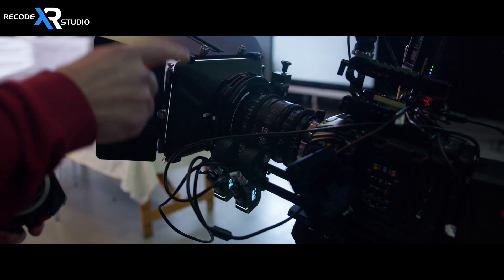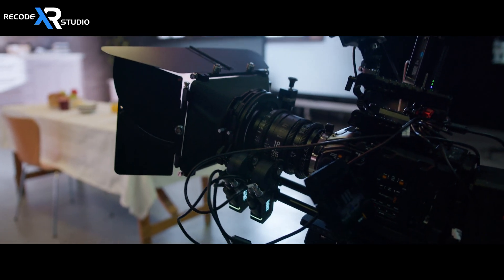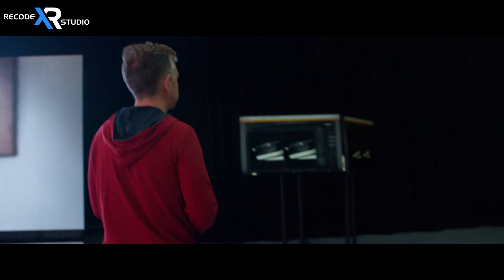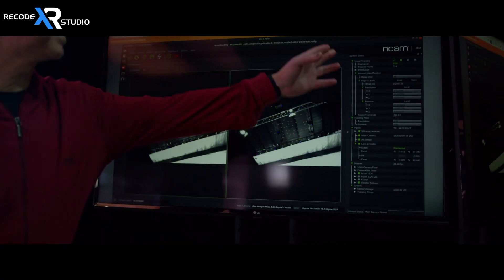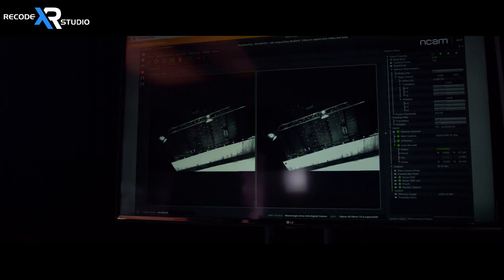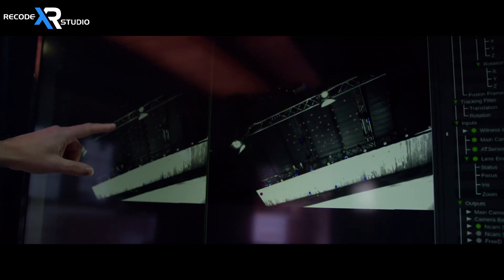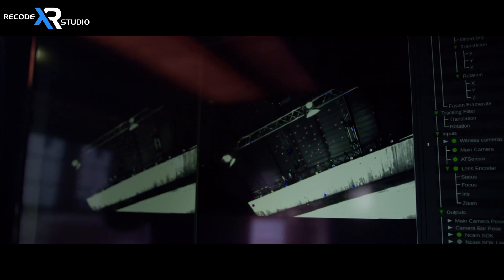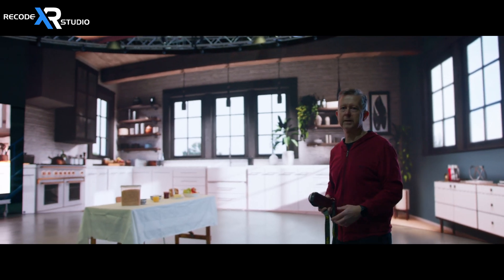Virtual Production Explainer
A short video that outlines the virtual production process, and demonstrates what can be done with a wall and a few props.